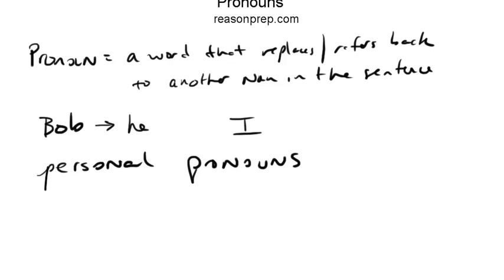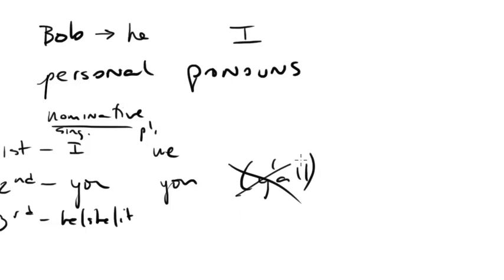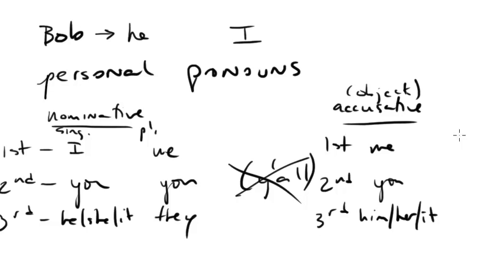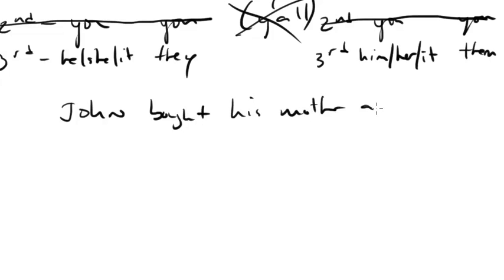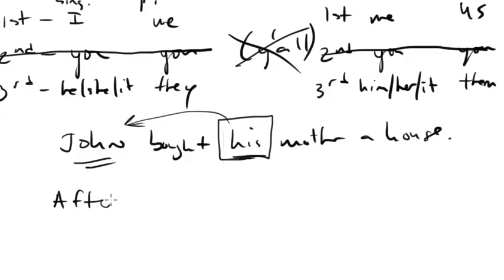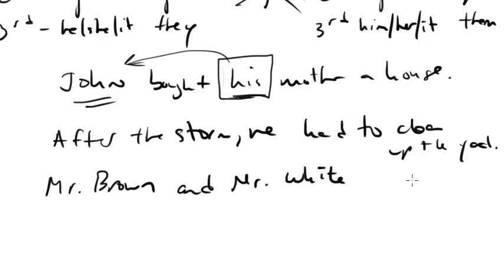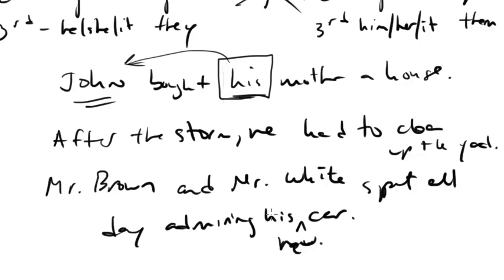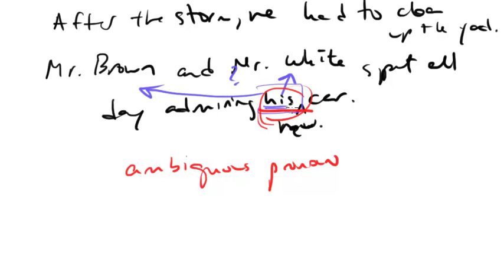*OLD* Pronouns, SAT Grammar Bootcamp #9